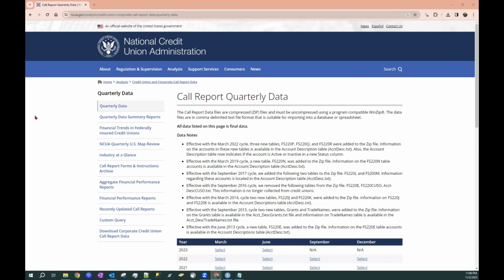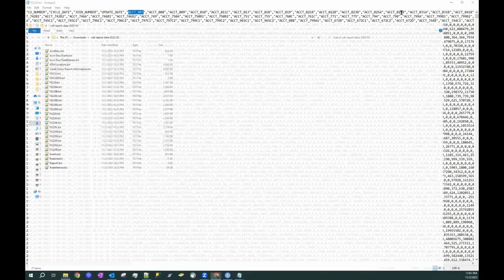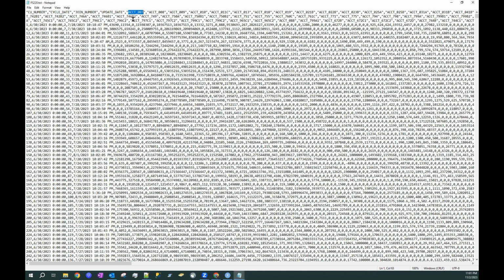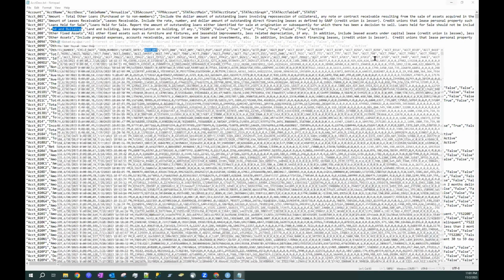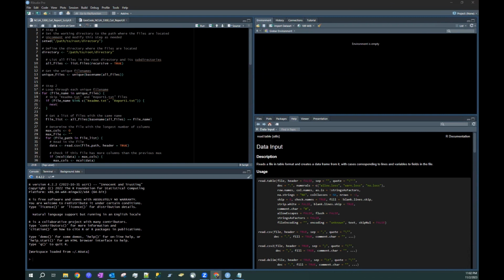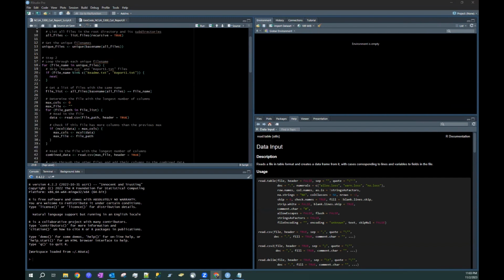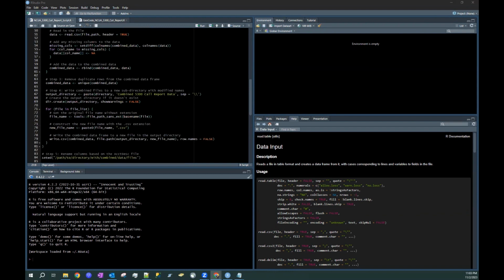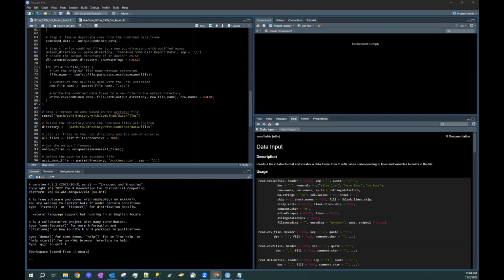Data Wrangling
This video gives insight into the data preparation work that is required before any final analysis is presented.